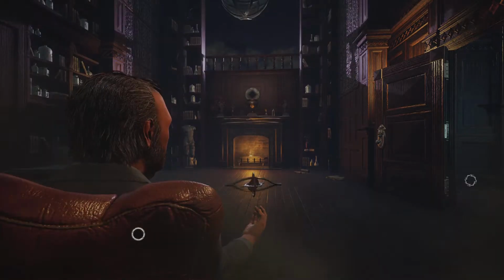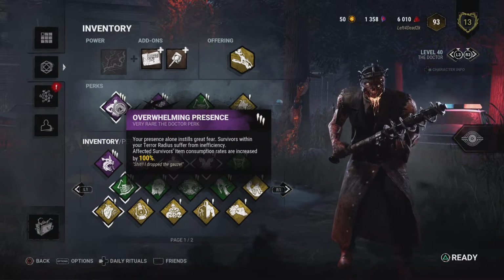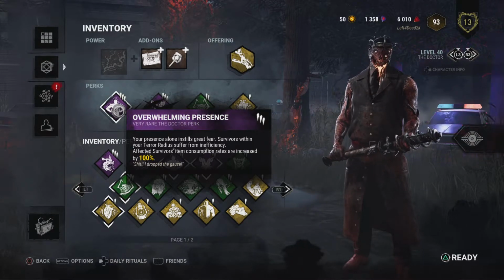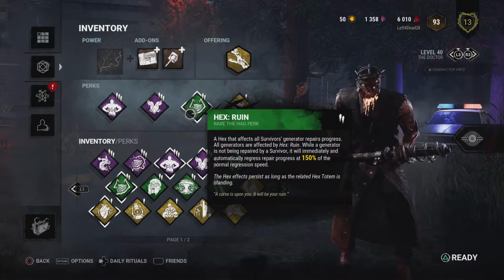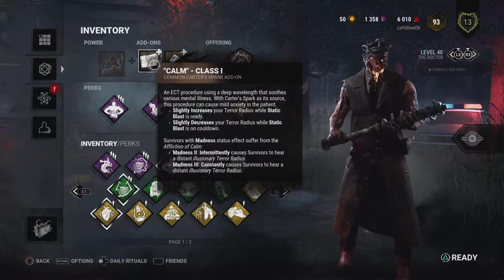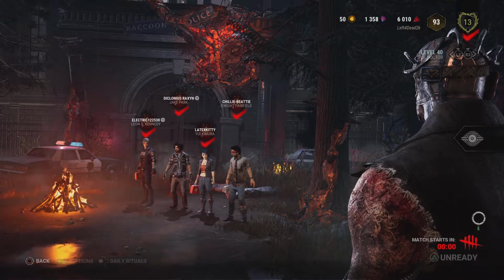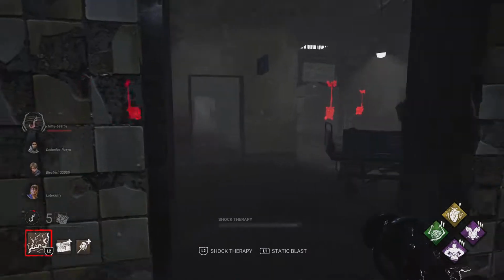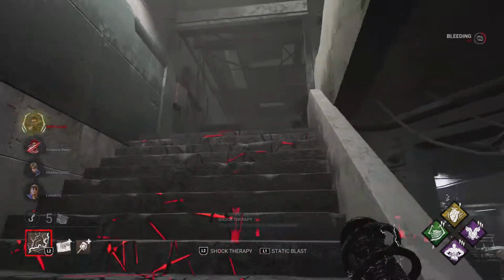Dead by Daylight doctor is still op